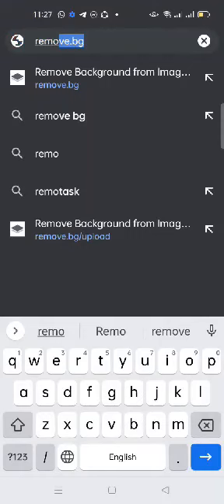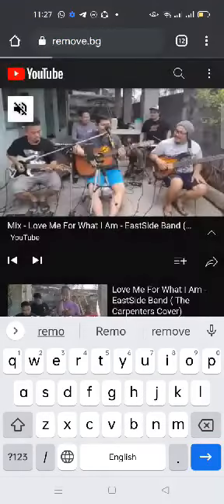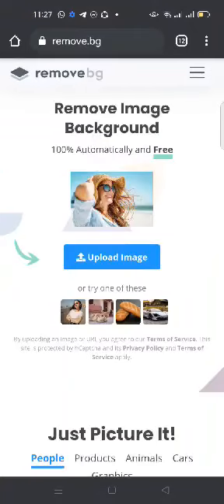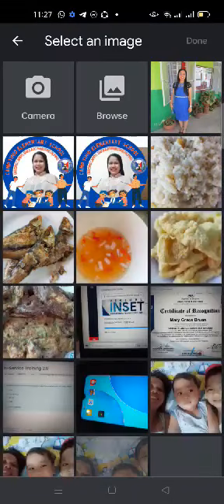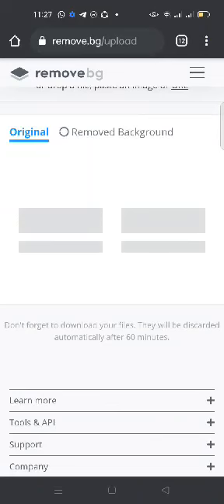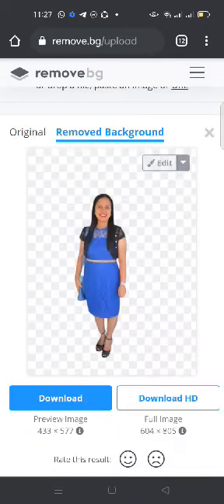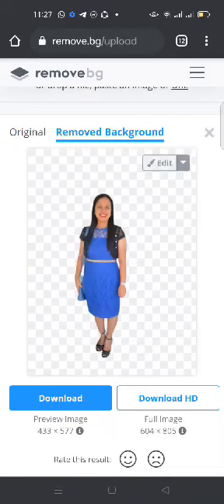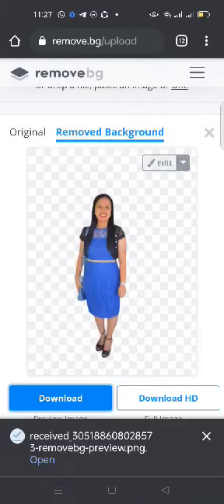Removing image background using remove bg site